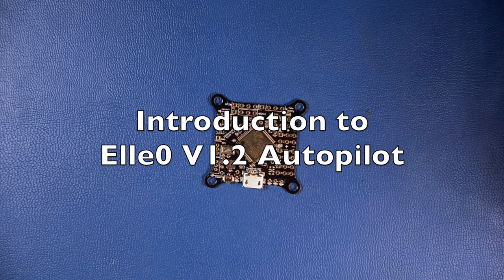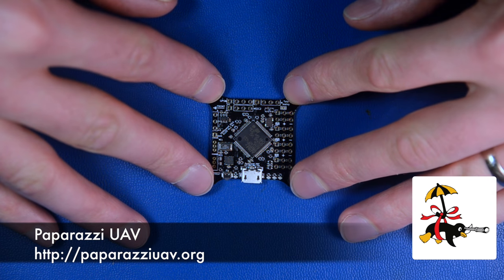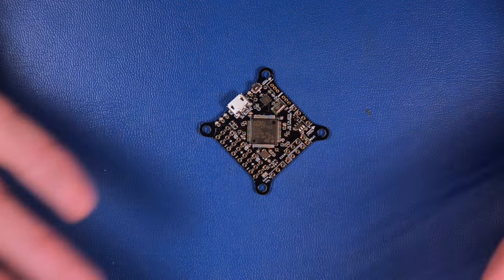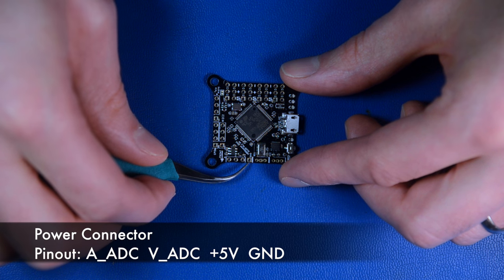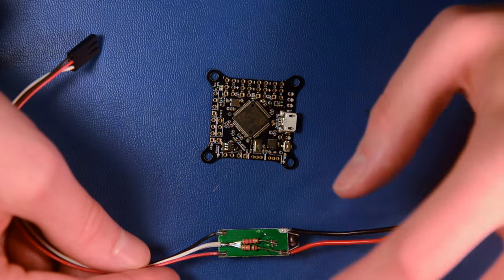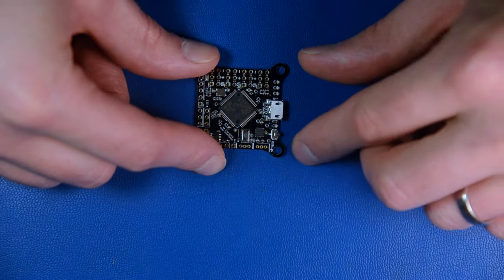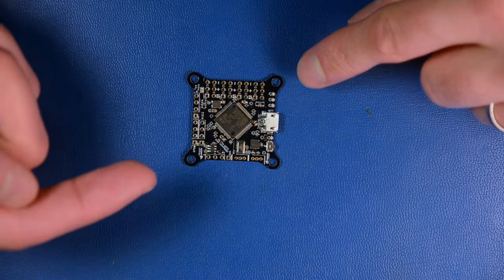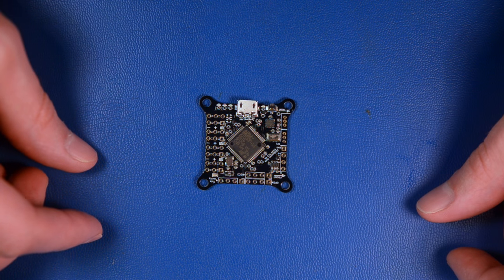Introduction to the Elle0 Autopilot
Showing the features of the new Elle0, and how it compares to other autopilots that served as inspiration for the Elle0. Explaining the default functions of all the pins on Elle0 and how to attach a battery voltage divider circuit to the board.

If you have any questions join the Community discussion on gitter there are more people who can reply to your questions than here in the comments.